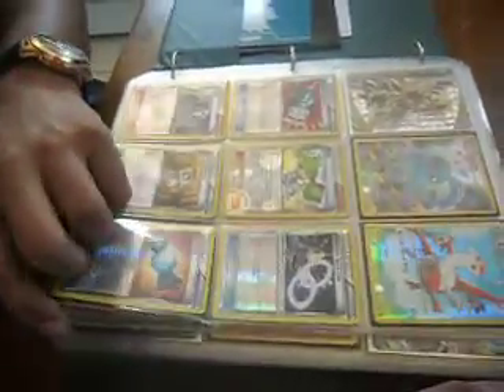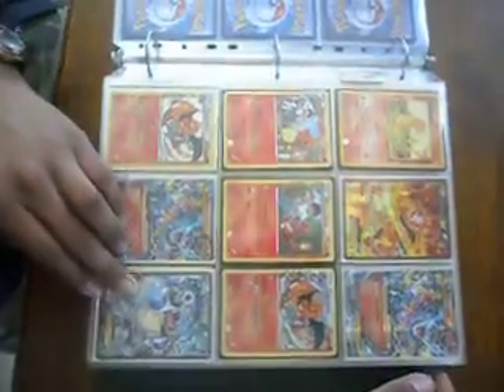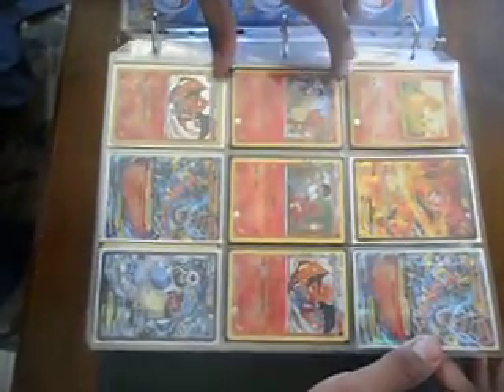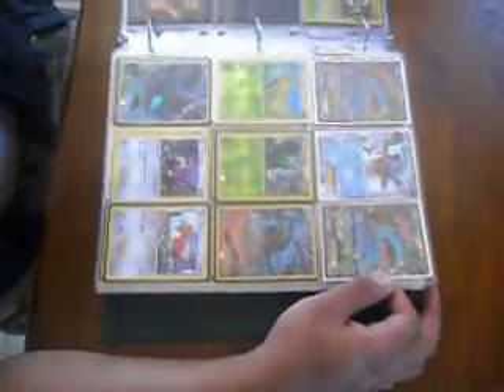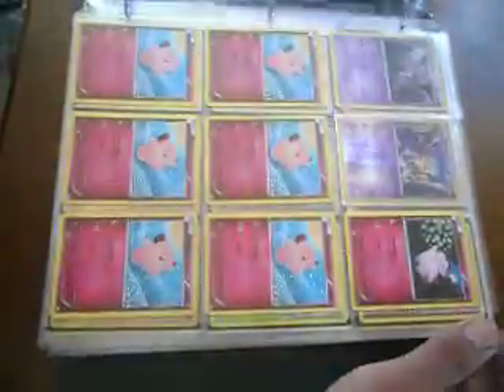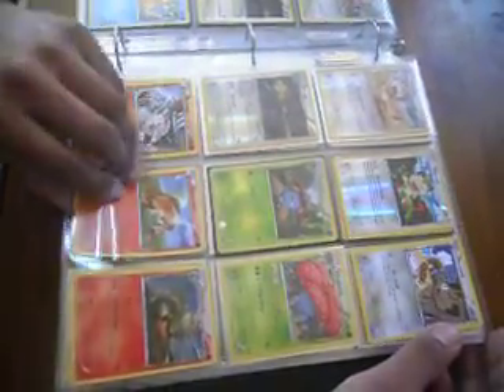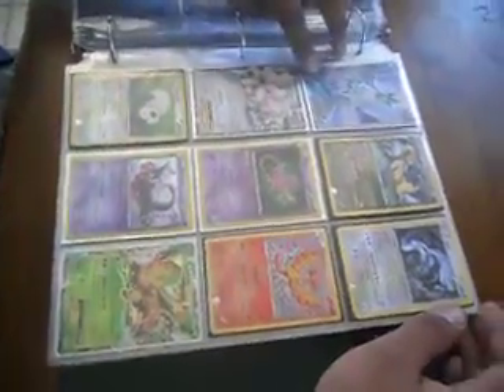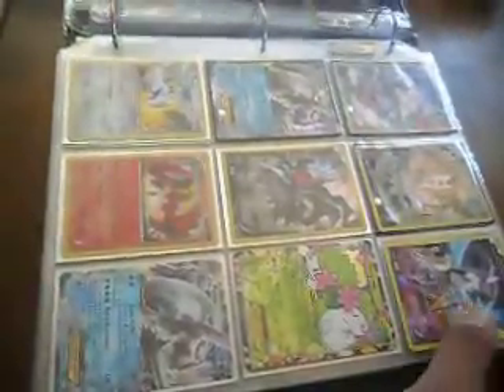Pokemon Collection binder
pokemon August 2016 TRADE?SELL
looking for Venasaur Ex, M Venasaur Ex, Charizard Ex, M Blastoise Ex, Ninetails ex, Also reverse Halos from generations and POKEMON FROM FIRST generations 151 Pokedex  thanks